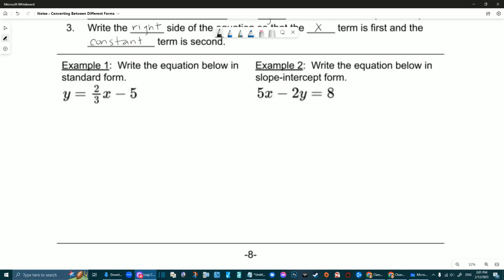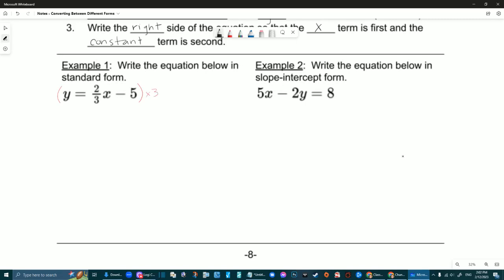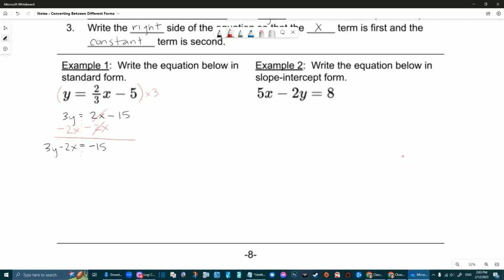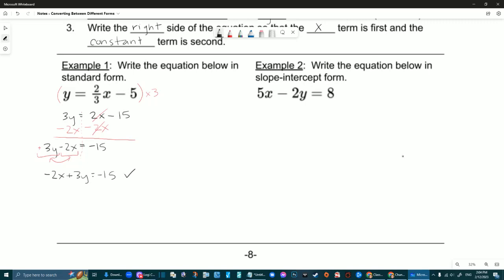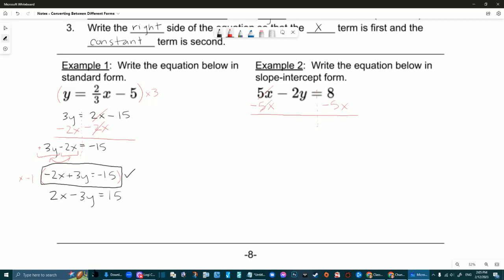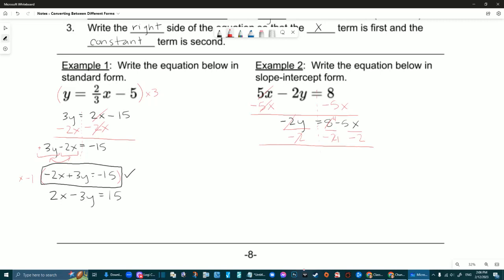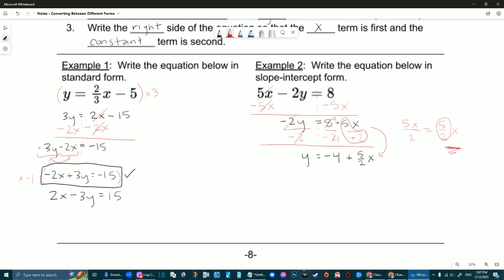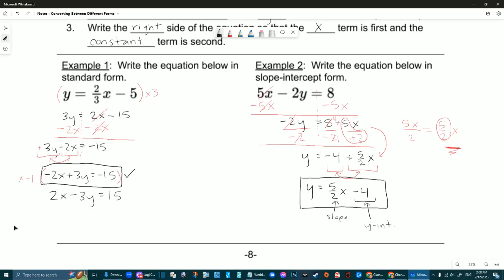Converting Between Different Forms of Linear Equations 3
Two examples of how to convert between different forms of linear equations.